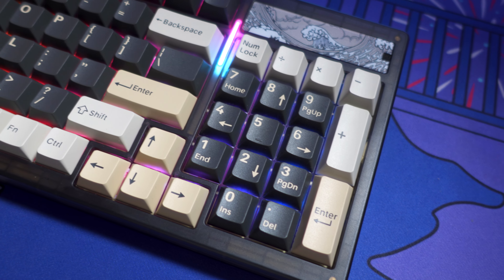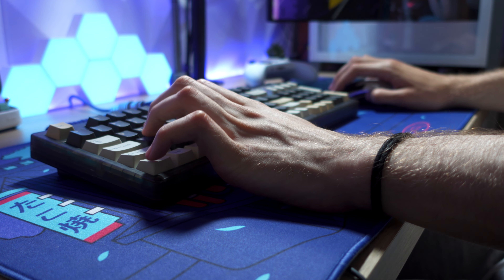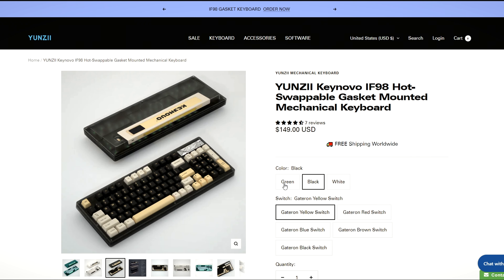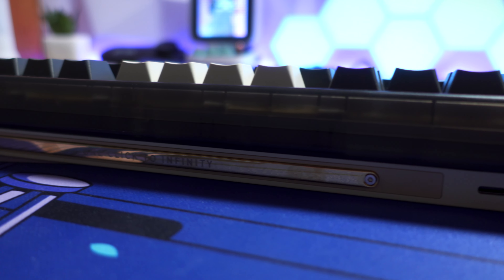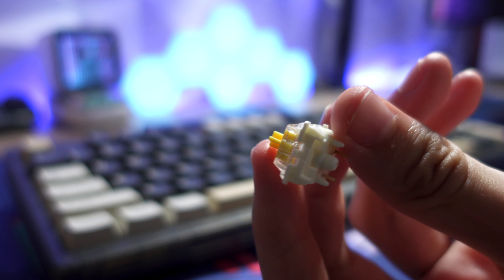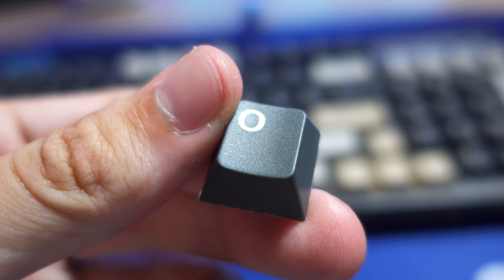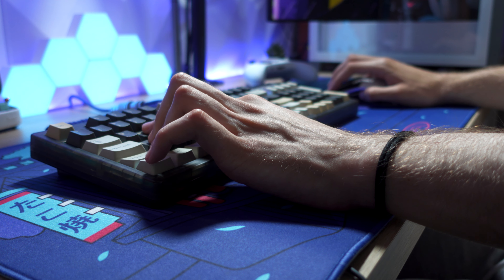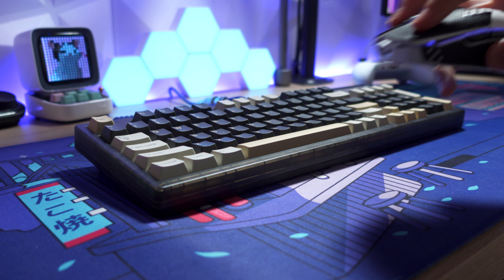A solid worthy Keyboard - Yunzii IF98 Review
Today I will take a look at a gasket mounted keyboard - The Yunzii if98. It is a solid keyboard with few downsides. What are they? Check out today's review to find it out!

Yunzii is sponsoring this video by sending their keyboard, however it doesn't effect my thoughts about the product.

🎨 Thumbnail: Sponky

⌨️ Peripheral Setup:
➽Monitor: AOC 24g2u 1080p 144hz
➽2ND Monitor: Acer KA242Y 75hz
➽Keyboard: Yunzii IF98
➽Mouse: Glorious Model O Wireless
➽Mousepad: From Aliexpress
➽Custom cable: Yunzii
➽Microphone: Blue yeti X
➽Headphones: Steelseries Arctis Pro + GameDAC
➽Facecam: Sony ZV1 - with cheap capture cardd
➽Camera: Sony ZV1